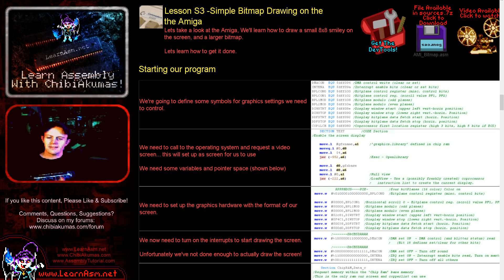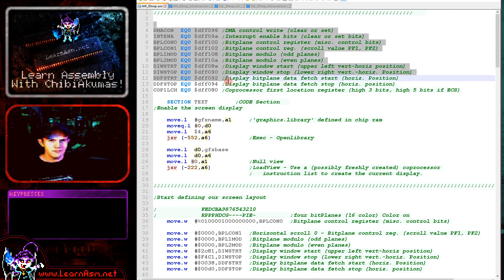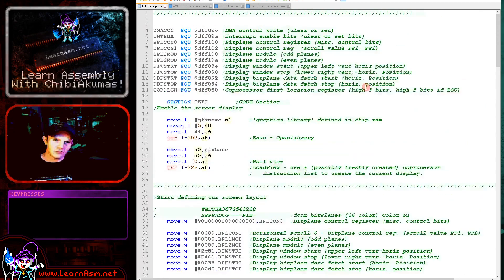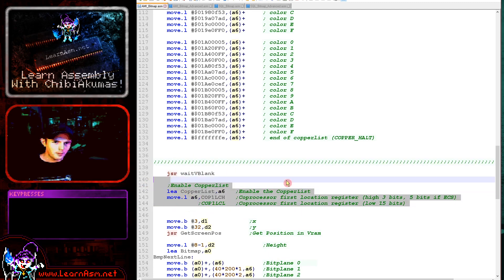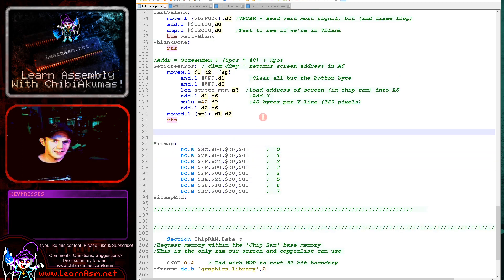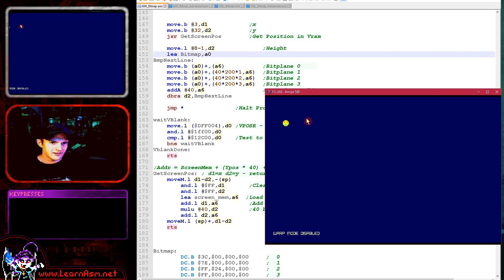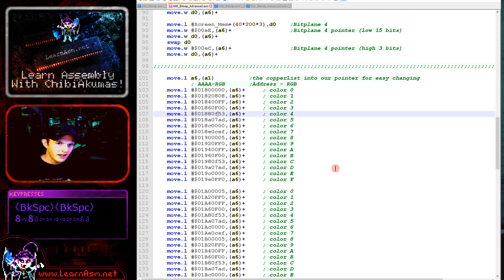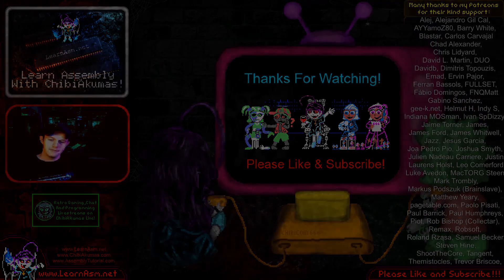Simple Bitmap Drawing on the the Amiga - Lesson S3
Lets take a look at the Amiga, We'll learn how to draw a small 8x8 smiley on the screen, and a larger bitmap.